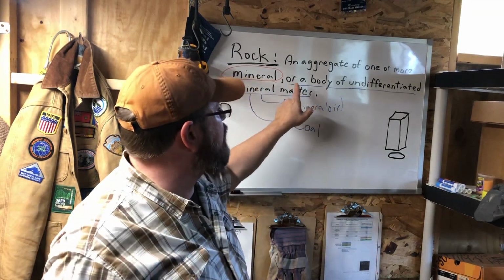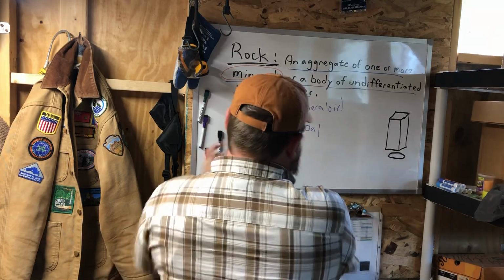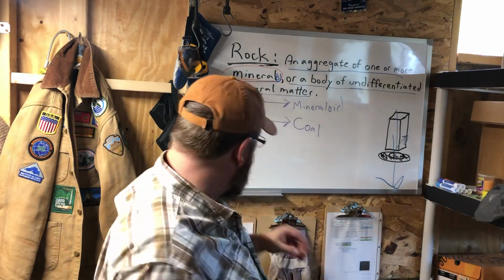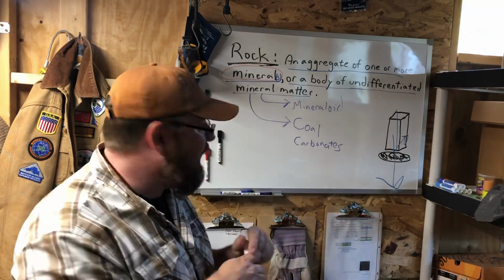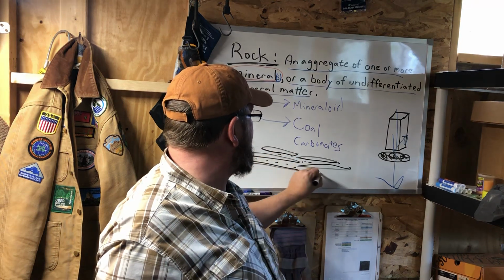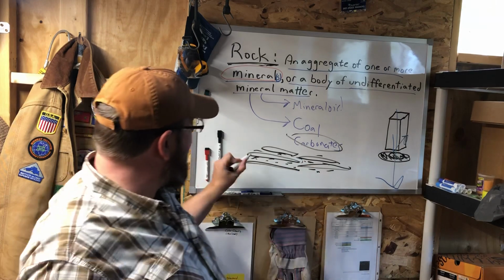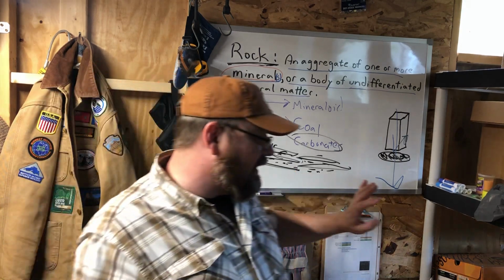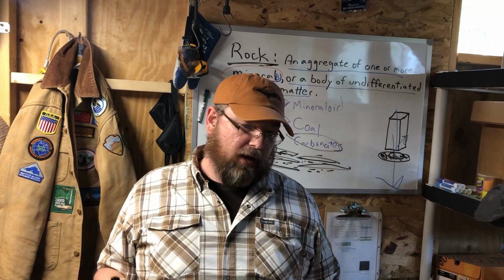Geo-Files: E6-S4 supplemental for “what is a rock?”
I accidentally deleted this segment then forgot about it when I assembled the video. So I reshot it.

What is a rock?